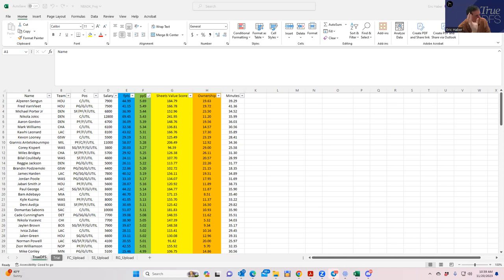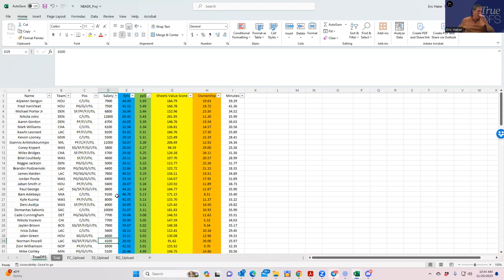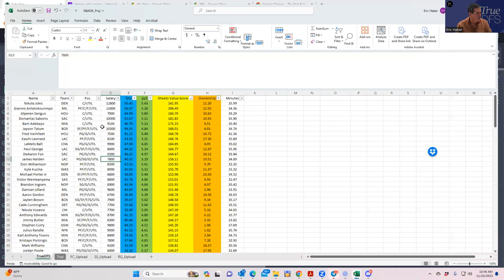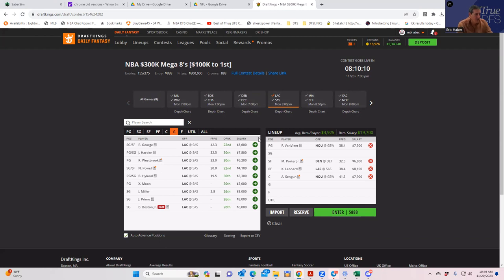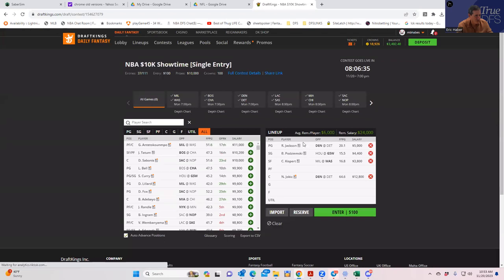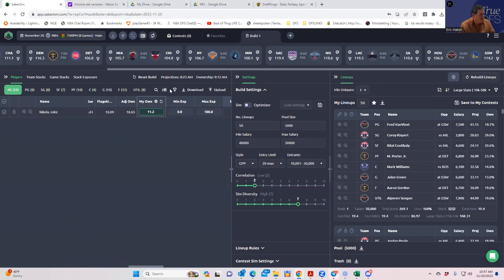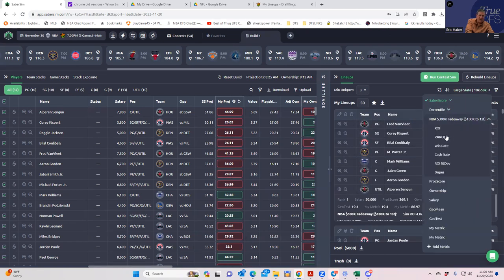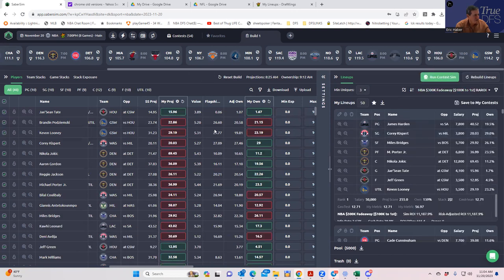NBA DFS EARLY LINEUP BUILD WITH SABERSIM----SHEETS PROCESS